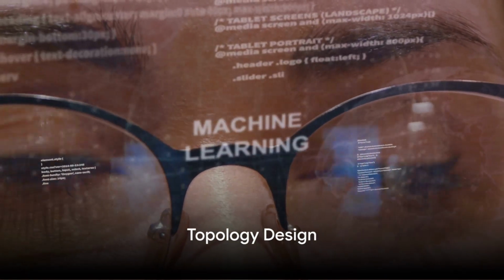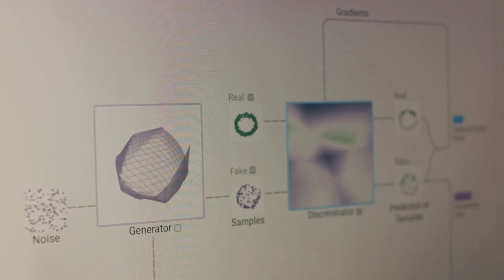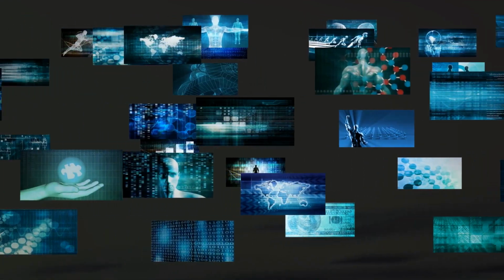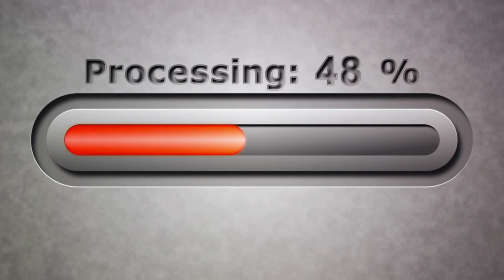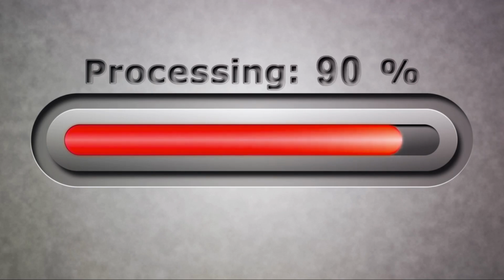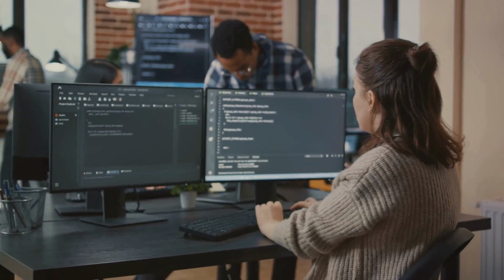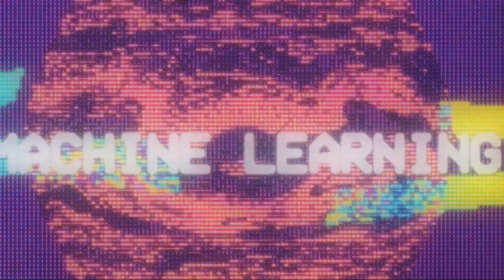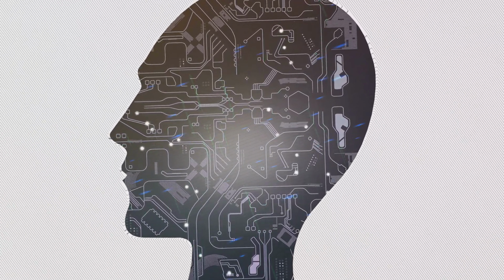Mastering MLP: A Comprehensive Guide to Training Multilayer Perceptrons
Mastering MLP: A Comprehensive Guide to Training Multilayer Perceptrons by Thileban

OUTLINE:

00:00:00 Importance of Training Procedure
00:00:34 Topology Design
00:01:16 Data Preparation
00:01:53 Actual Training Procedure
00:03:04 Model Assessment